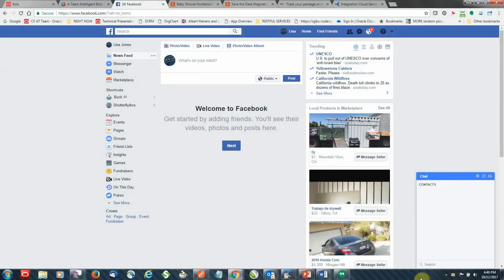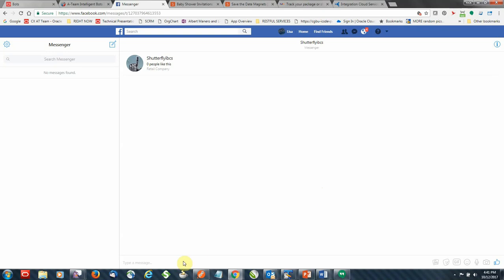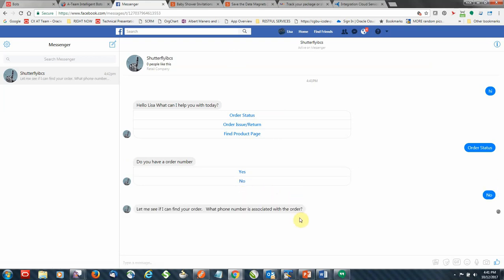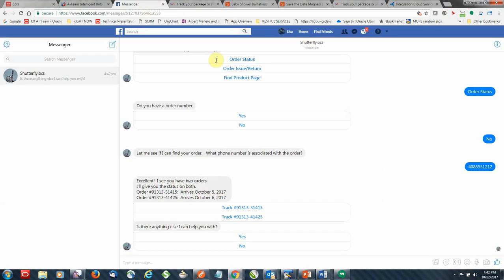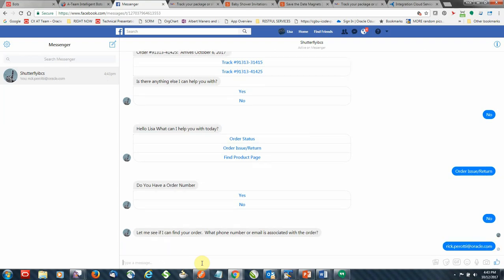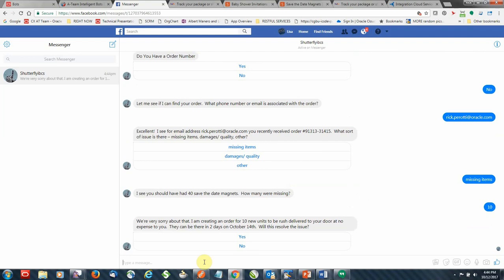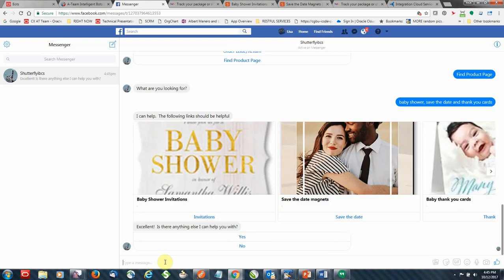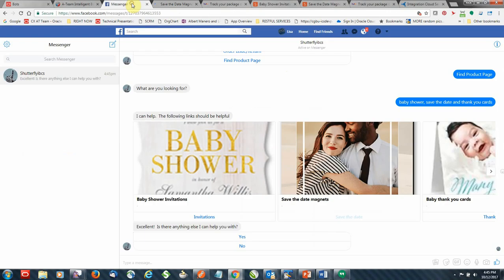Oracle Intelligent Chatbot Demonstration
This is a demo build for a demo for Shutterfly using Oracle's Intelligent Chatbot Cloud service.